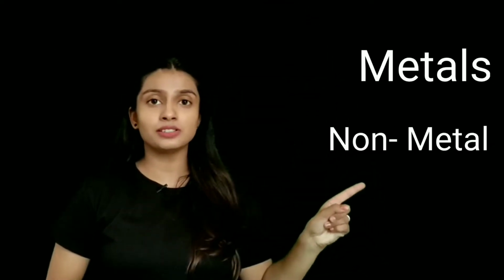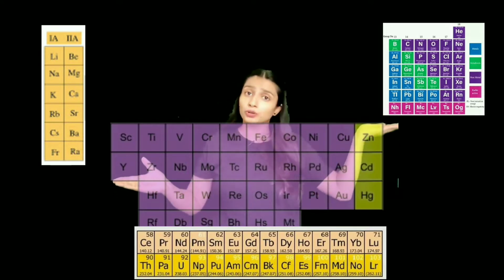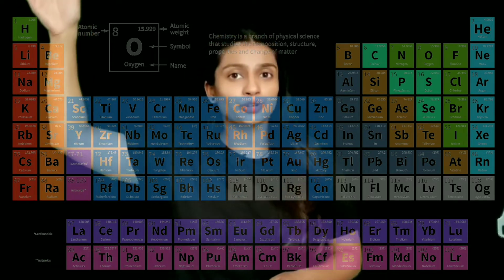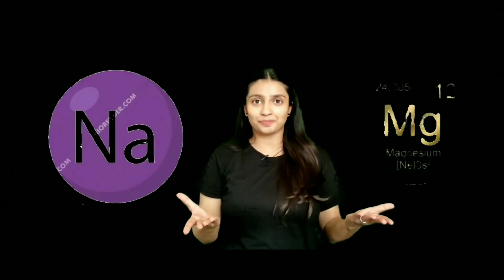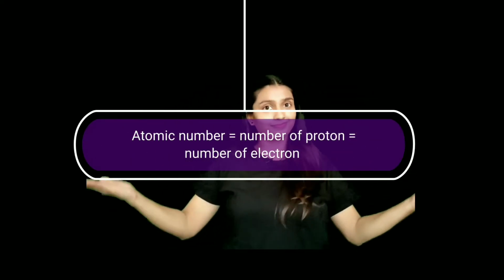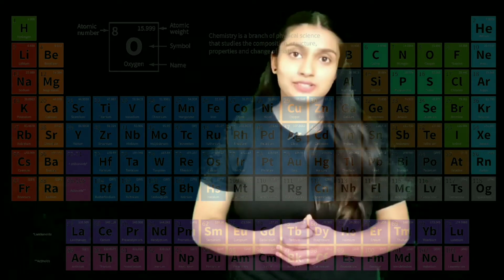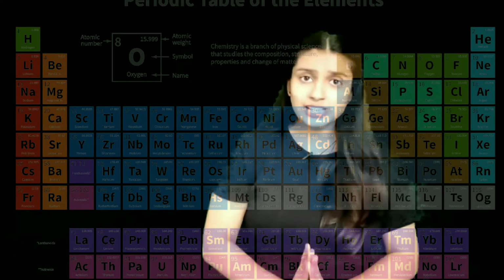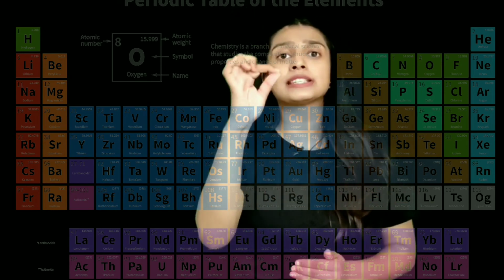Periodic table of elements with names and symbols